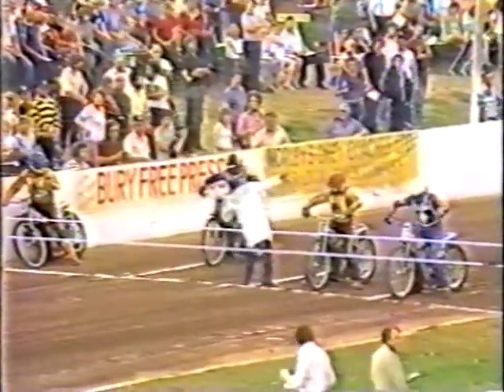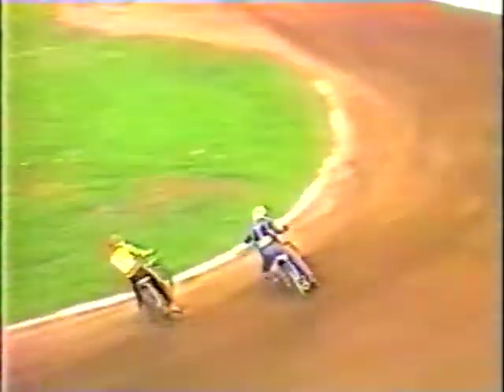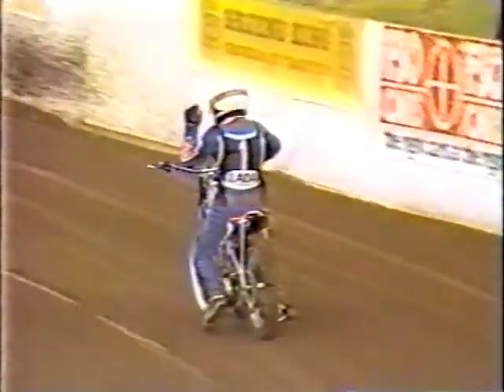08.01.1982 Mildenhall v Newcastle (NL) H1 Speedway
Speedway: Mildenhall v Newcastle (NL) 01st August 1982 Heat 1
Red: Ray Bales,
Blue: Richard Knight,
White: Rod Hunter,
Yellow: Tom Owen,
KM Video Productions
This meeting is available from classicspeedwayvideos.com along with thousands of other vintage speedway videos from the 80s, 90s, and 00s..